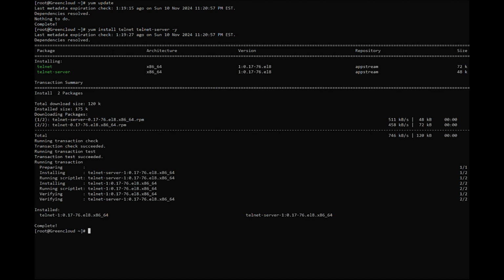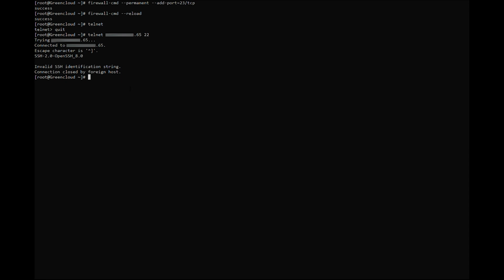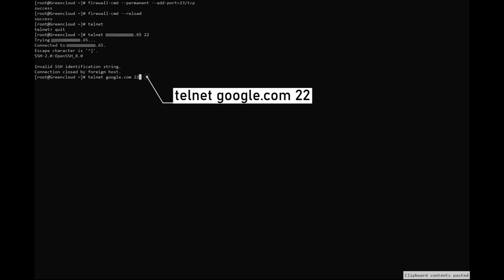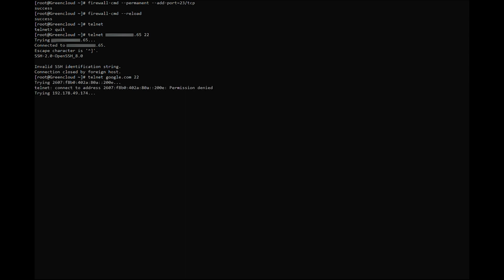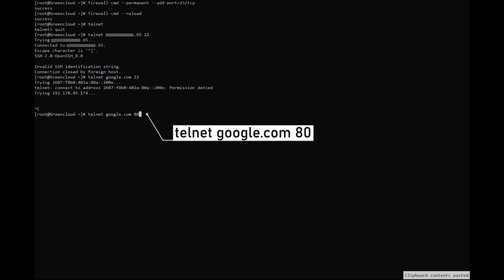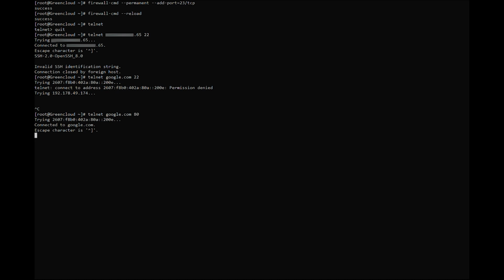How to use the Telnet command in Linux | VPS Tutorial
Telnet is a communication protocol and command-line tool that allows users to remotely connect to and interact with devices, servers, and systems over a network, often the Internet. It provides a basic, text-based interface for establishing connections with remote hosts. Network admins use Telnet for tasks like configuring networking equipment, diagnosing issues on remote servers, and testing network services.

Perhaps the best-known fact about Telnet is that Telnet doesn’t offer encryption. As such, data transferred through Telnet is not secure. That’s why, over the years, network admins have started using better-secured alternatives like SSH to protect confidential or sensitive operations.

Despite this critical security flaw, admins still use Telnet to manage remote devices and servers because of its ease of use. Since the protocol transfers data in cleartext, it is very fast. However, we strongly recommend SSH over Telnet for critical data transfer.